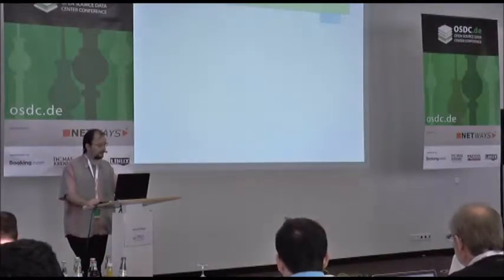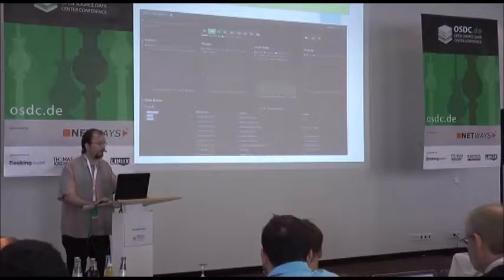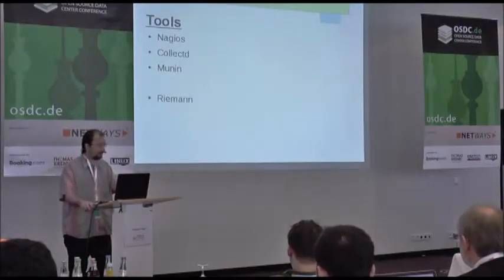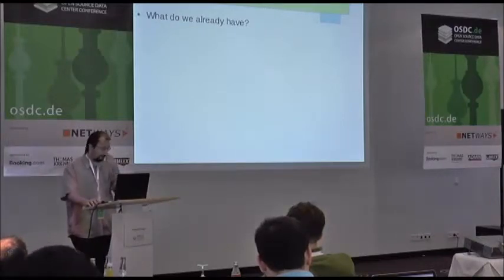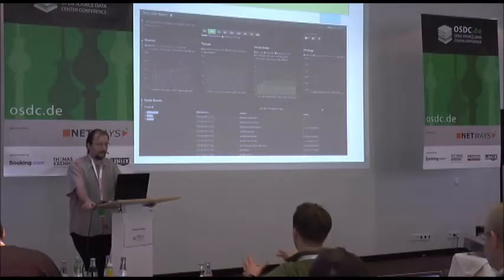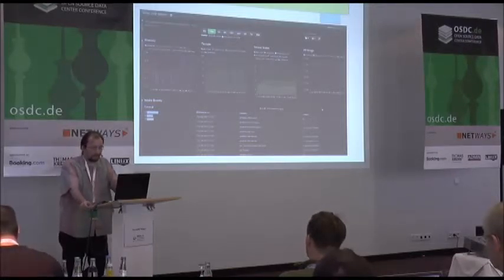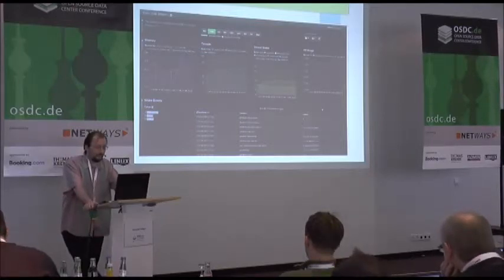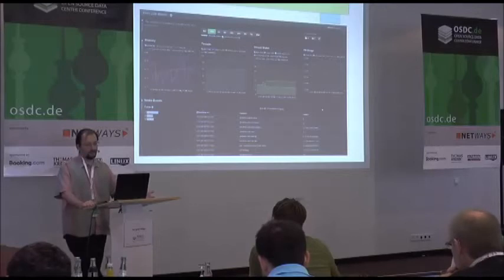OSDC 2014: Gergely Nagy - Monitoring with syslog ng, Riemann and Kibana